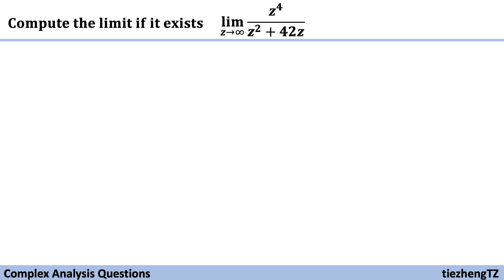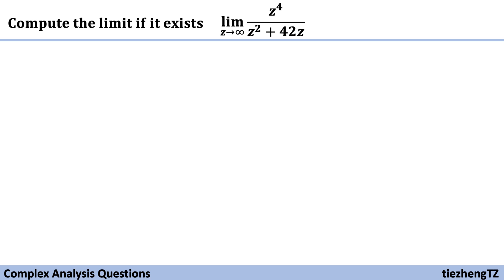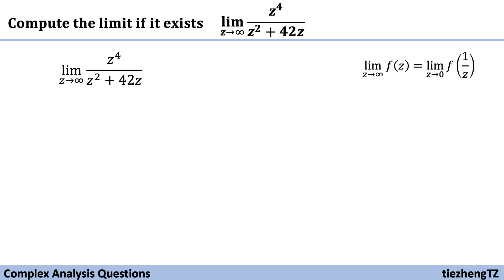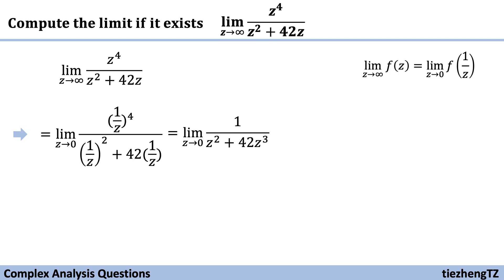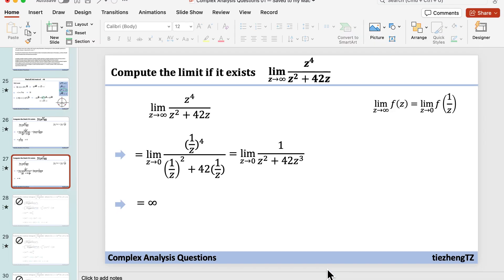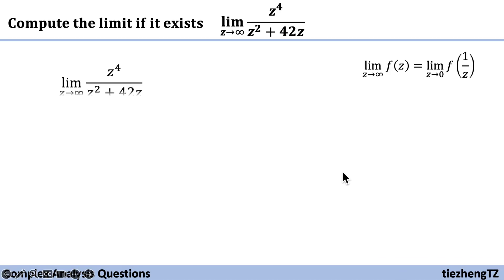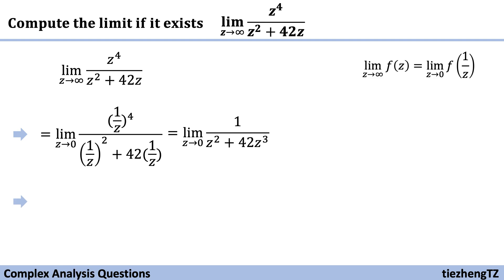Compute the limit z^4/(z^2+42z) when z approaches infinite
This short video introduces how to Compute the limit z^4/(z^2+42z) when z approaches infinite.